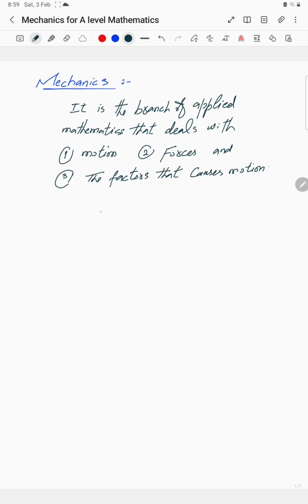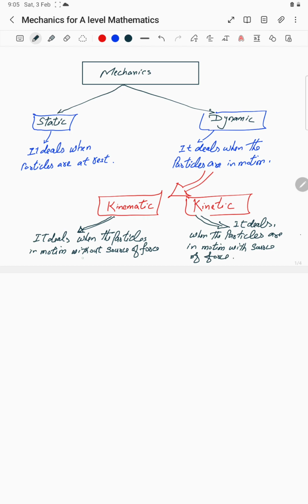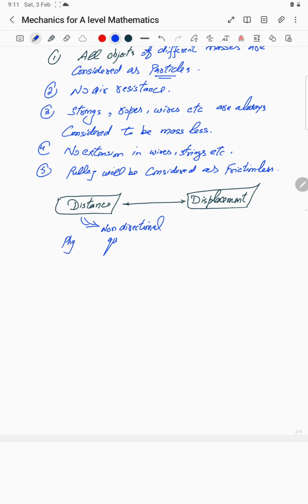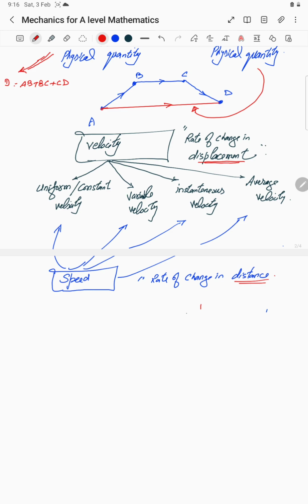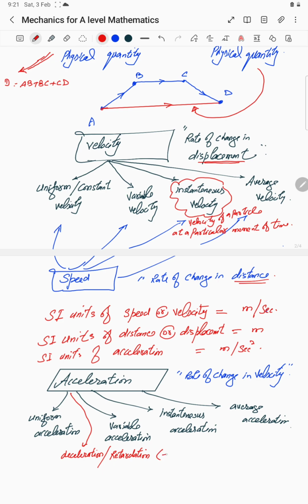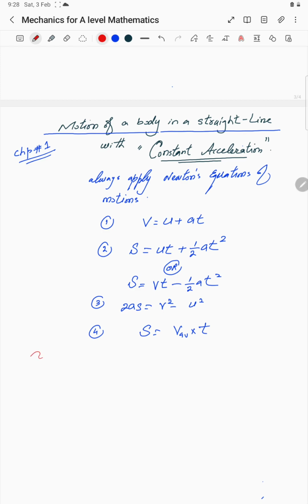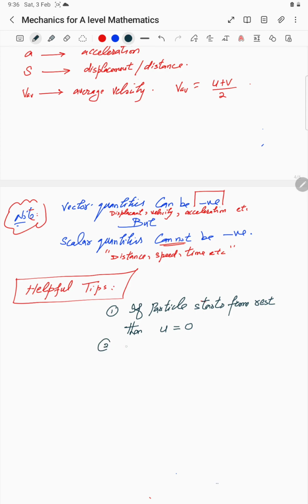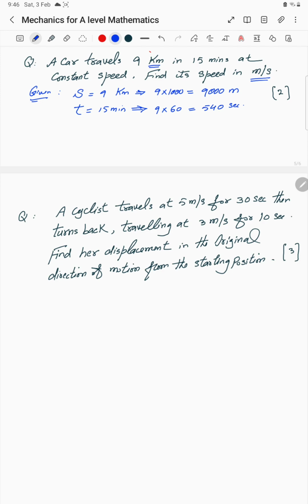9709/42 Mechanics for A level Mathematics ( Basic Concepts) Lesson 1